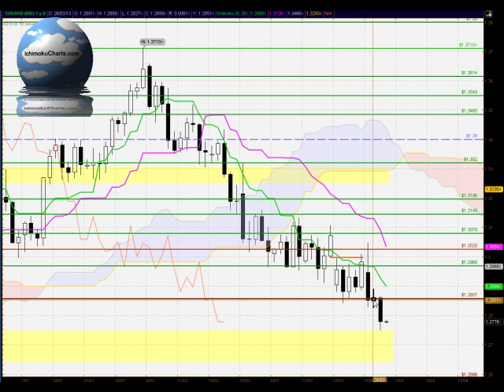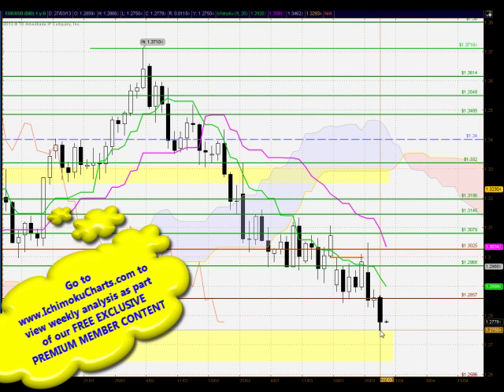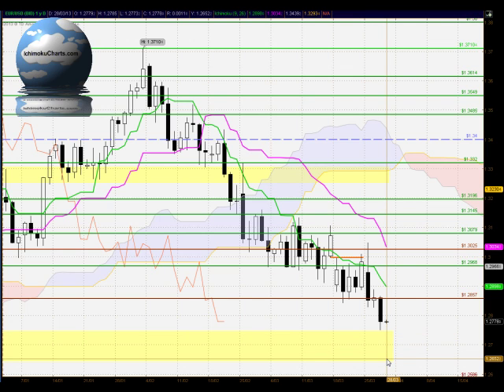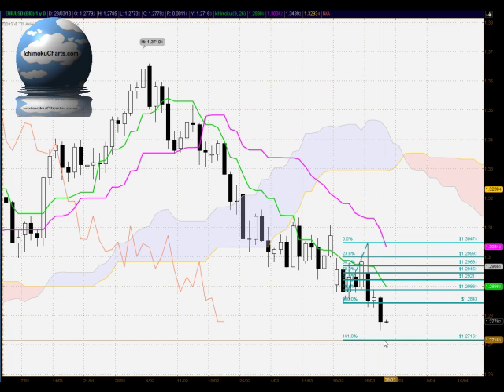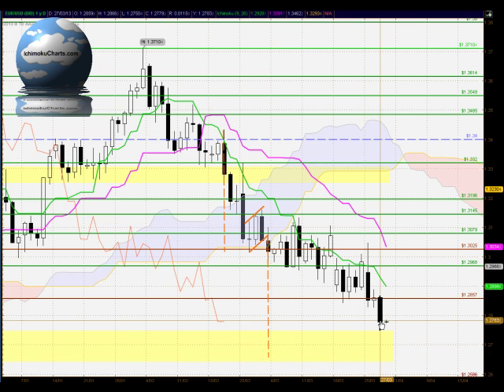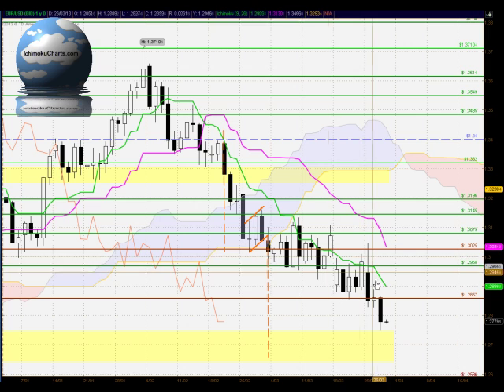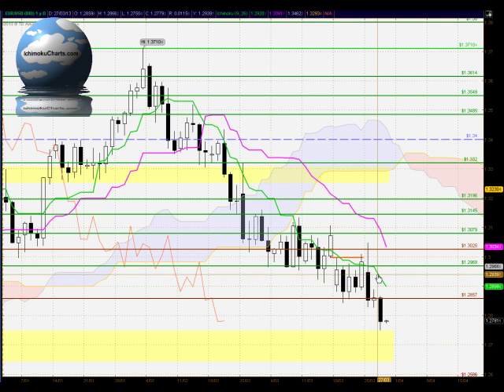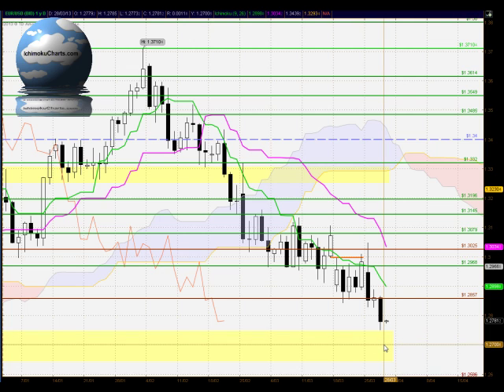Daily EUR/USD FX FREE Ichimoku, Candlestick and Fibonacci analysis for March 27th 2013